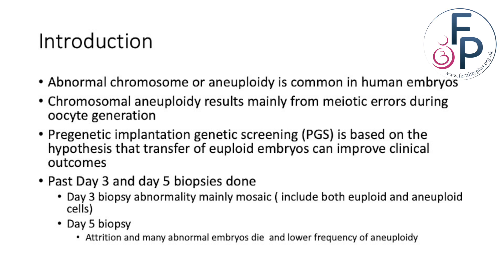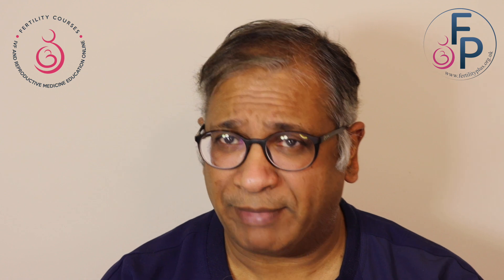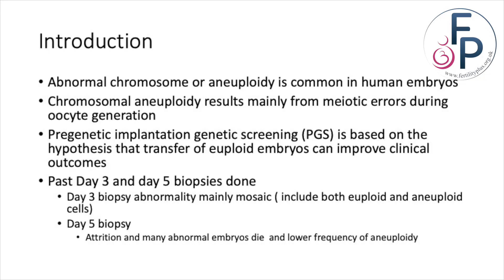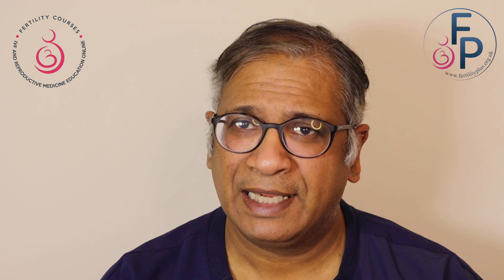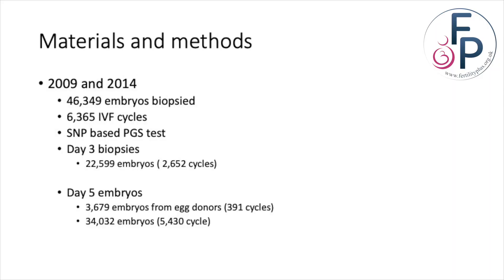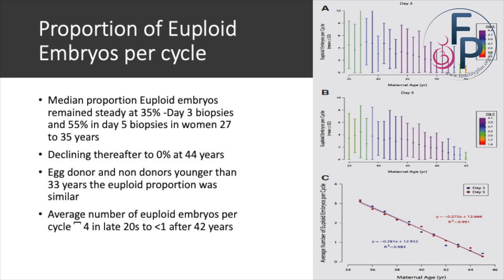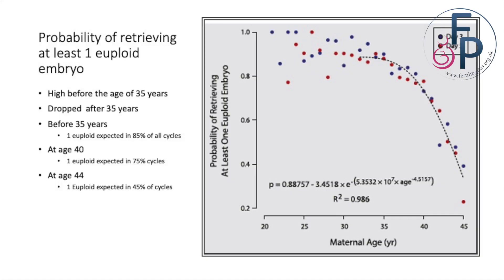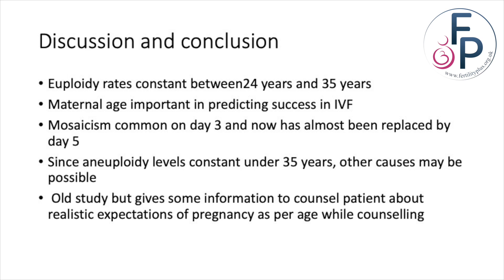Impact of Age and aneuploidy : Is there an age cut off?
Age is one of the best markers or quality . AMH and AFC are about quantity. In a large collection of data, this paper looks at at what age aneuploidy rates increase . This will help us to counsel patients